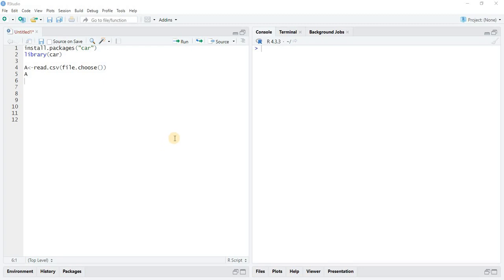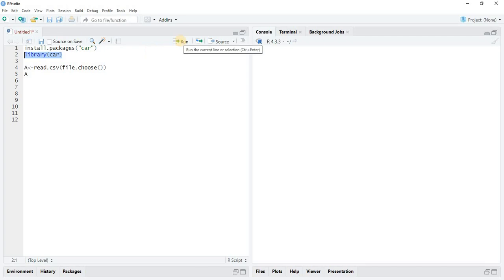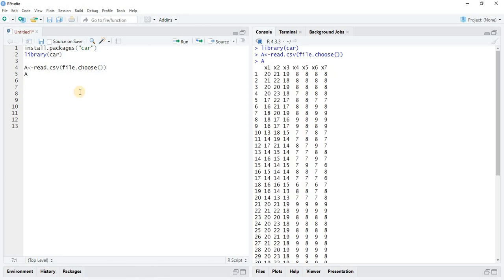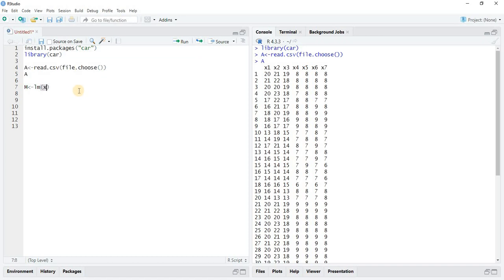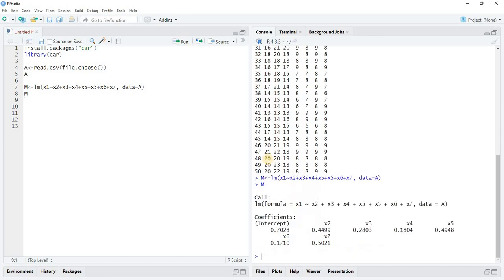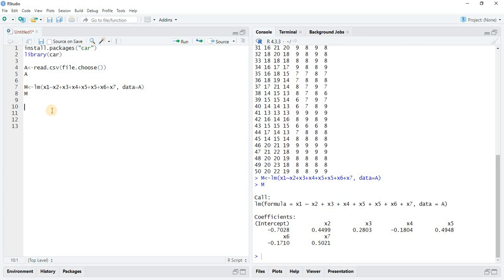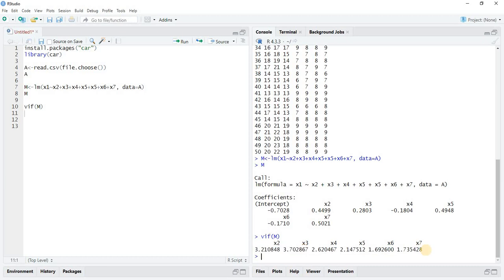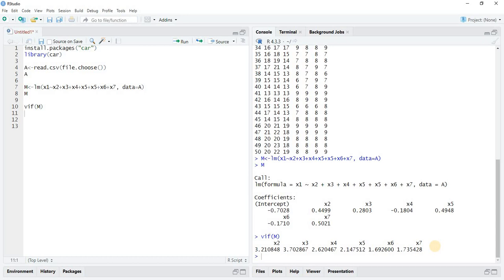Check Multicollinearity in R | Multiple Linear Regression Model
How to check multicollinearity in R for multiple linear regression model